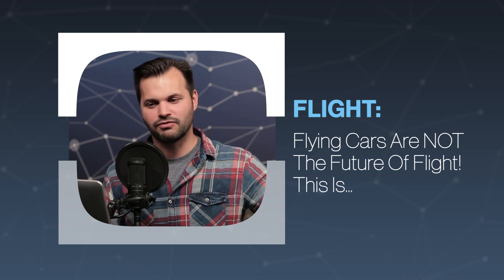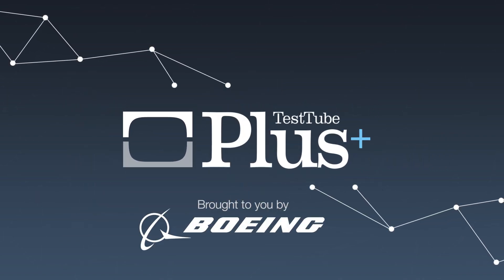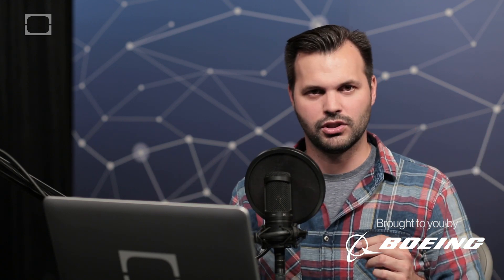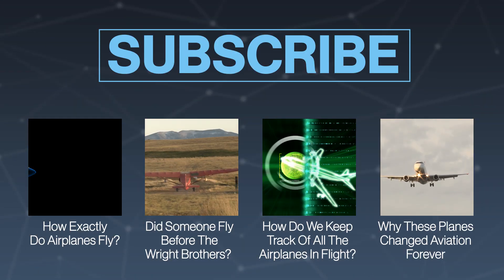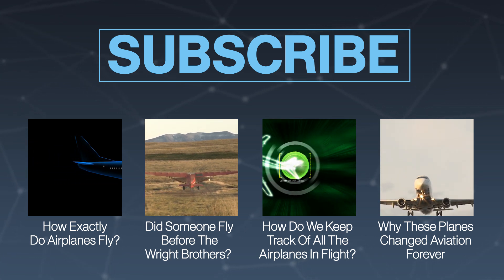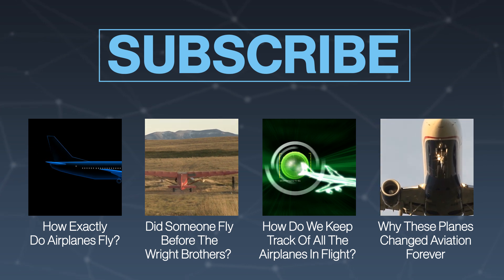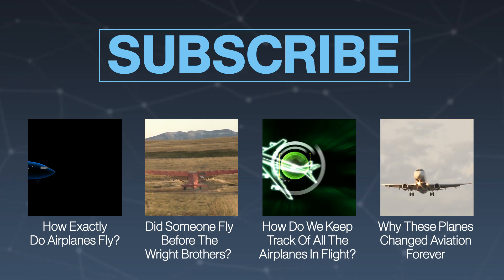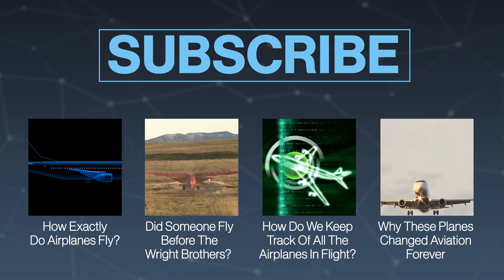Flying Cars Are NOT The Future Of Flight! This is...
Since the dawn of flight we've been enthralled by the idea of flying cars, but it doesn't look like that will necessarily be the future of human flight.

Previous Episode:

Why These Planes Changed Aviation Forever: ??

Sources:

Is There A Speed Limit For Aircraft And What Happens If A Pilot Breaks It?:

"Over three million people fly around the world every day, and there can be over 13,000 aircraft in the air worldwide at any given time."

"This week marks the 40th anniversary of Concorde's first commercial flight. The supersonic aircraft took off from Heathrow airport on 21 January 1976, and while some may simply enjoy the nostalgia of the celebration, for those keen to see the aircraft back in service hope may be on the horizon."

"Jetsetters longing for a return to supersonic travel might soon be in luck. The U.S. space agency NASA is pushing for a new passenger jet that looks set to fill the void left by Concorde."

"In 2003, the Concorde, the jet that took the wealthiest of air travelers from New York to London in a mere three hours, flew its last voyage after nearly three decades of commercial flights."

"Have you heard of the Solar Impulse? It's a Swiss aircraft that's powered entirely by solar energy. The ambitious goal of this project is to fly around the world using only solar power."

"Imagine sliding open the door to your hangar, unplugging the power cable snaking from your airplane to a quick-charging station on the wall and taking to the sky in a sleek four-seater powered only by the smooth, quiet, nonpolluting whir of an electric motor connected to rows of lithium battery packs nestled in the wing."

"In little over a week, Boeing has announced three new developments in its quest to produce sustainable aviation biofuel."

"You don't need a window for these views. Paris-based design company Technicon Design recently won an award for their IXION Windowless Jet Concept. The idea is to provide a 360-degree view using cameras mounted on the plane's exterior to capture the scenery and then project that on high-res screen on the interior cabin walls and ceiling."

"The aircraft industry is expecting a seven-fold increase in air traffic by 2050, and a four-fold increase in greenhouse gas emissions unless fundamental changes are made. But just how "fundamental" will those changes need to be and what will be their effect on the aircraft we use?"